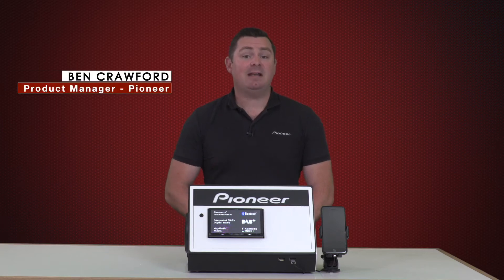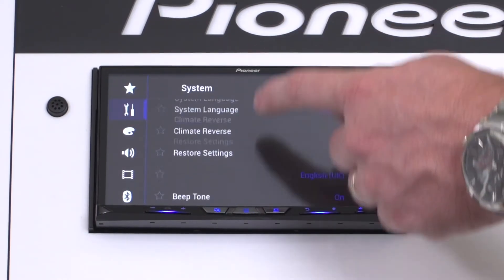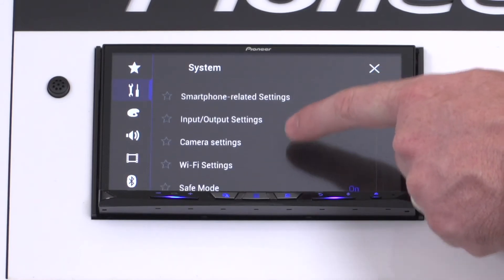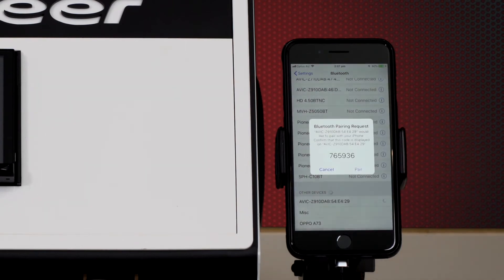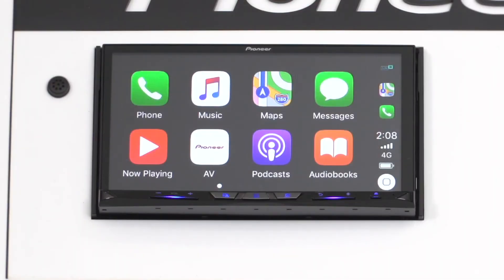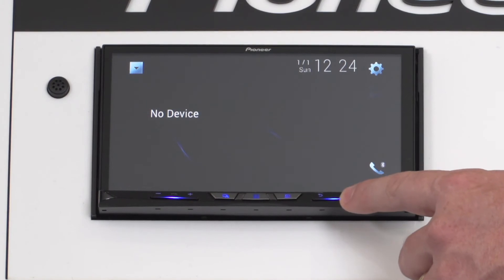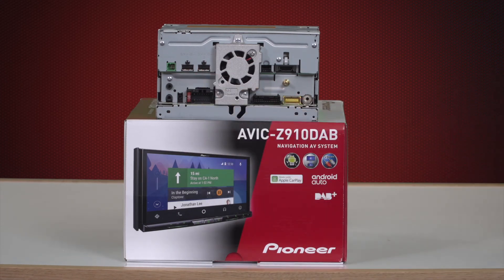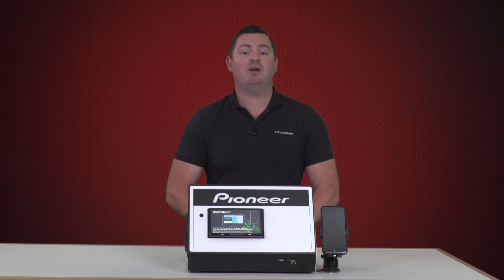Pioneer CarPlay Wireless Connection Guide 2018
This guide will assist you in connecting your compatible iPhone to your compatible Pioneer wireless receiver to allow you to use Apple CarPlay via a wireless connection. This guide can be used for the following Pioneer models:

AVIC-Z910DAB
AVIC-Z710DAB
AVH-Z9150BT